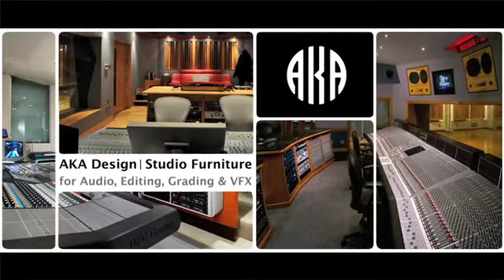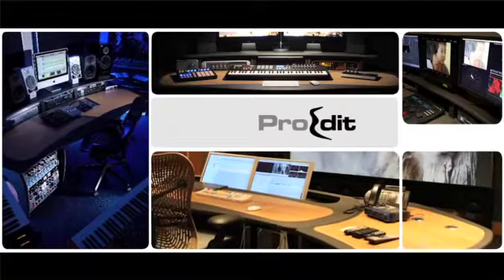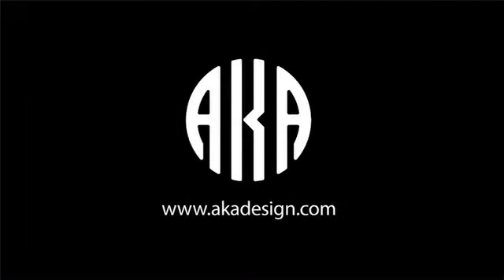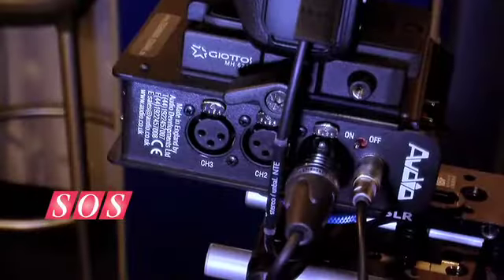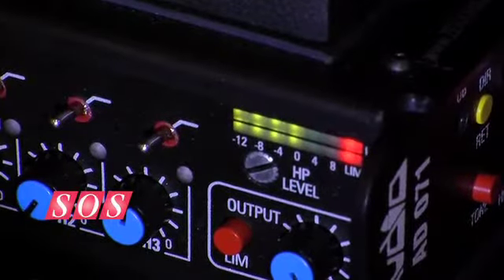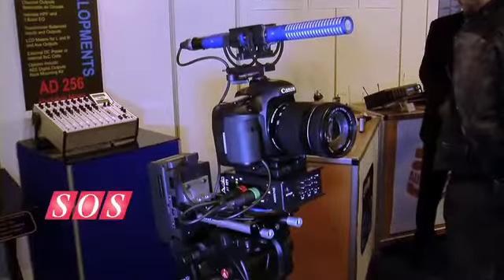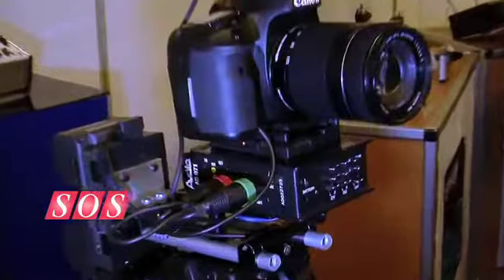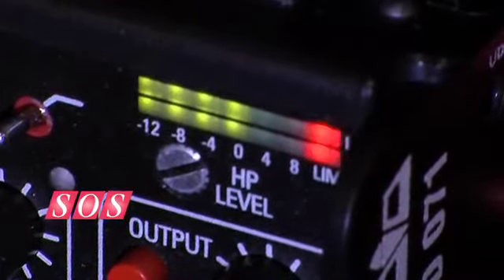Audio Developments AD 071 - IBC 2011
Camera Mixer